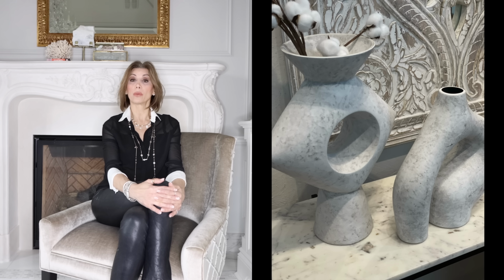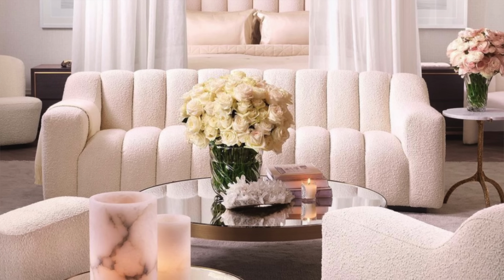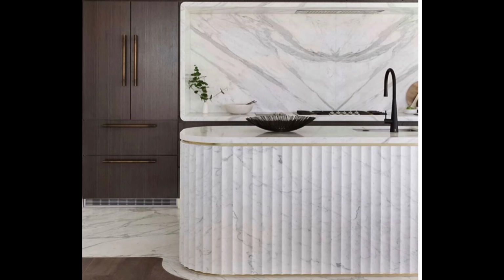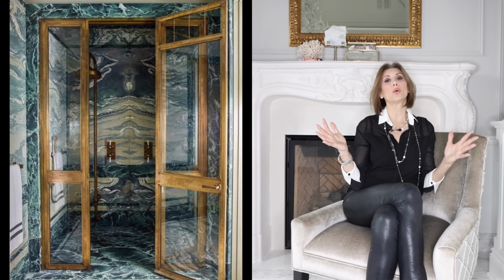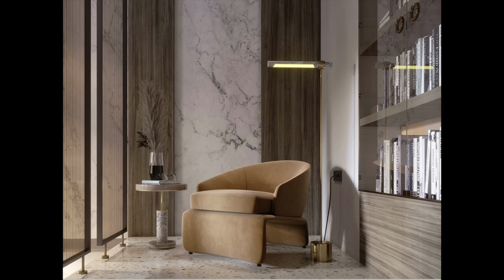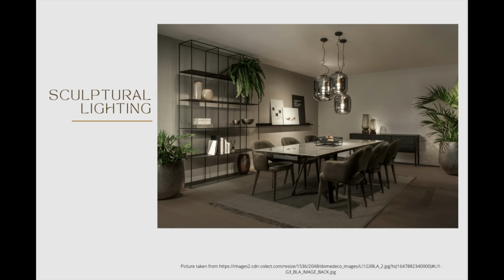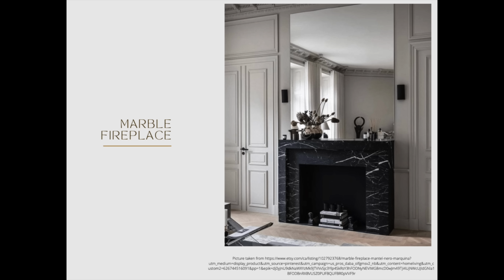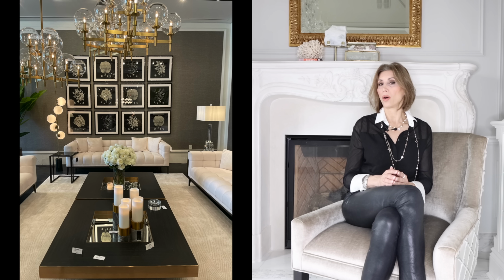Latest Design Trends | Will They Become Classics?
Luxury interior Designer Miriam Manzo breaks down the latest design trends straight from the industry's biggest event of the year, High Point. Watch as she takes you through each trend and how to make it classic. Leave a comment on which of these trends is your favourite.

Sculptural lights:

Curved top mirror:

Coffee table set: